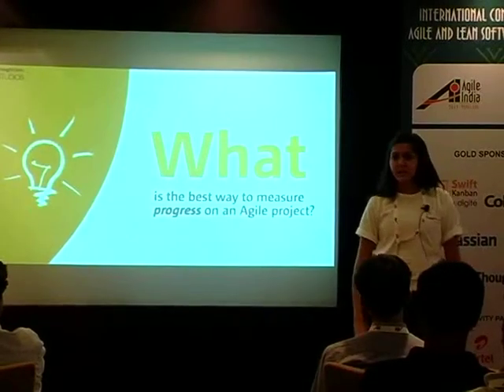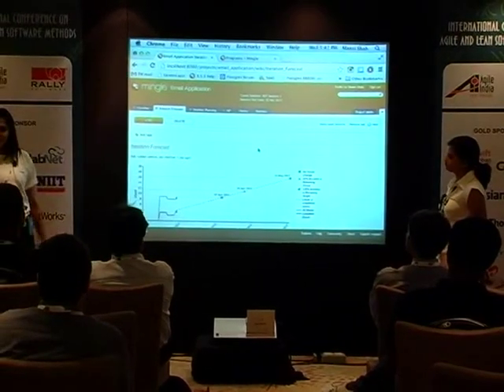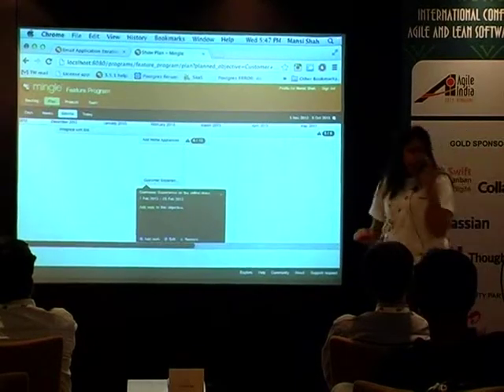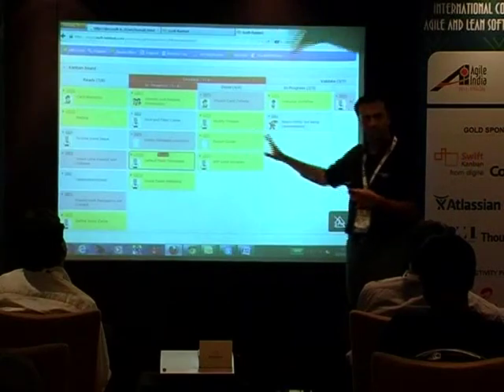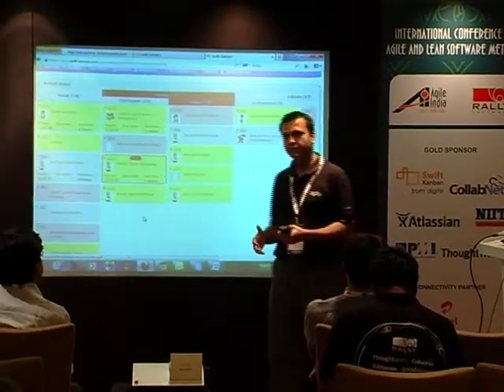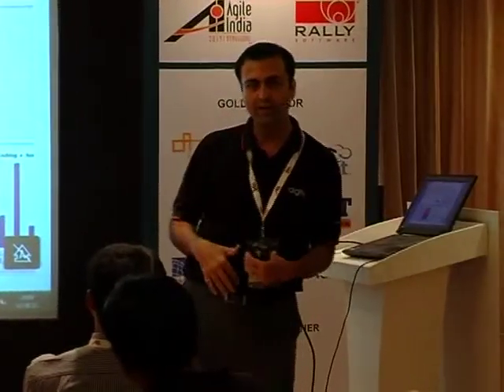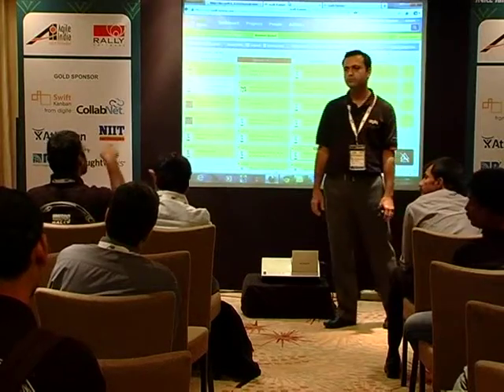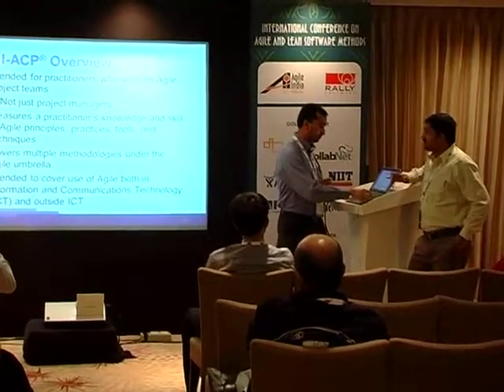Product Demo (4)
This video is from the product demonstrations at Agile India 2013 Conference.